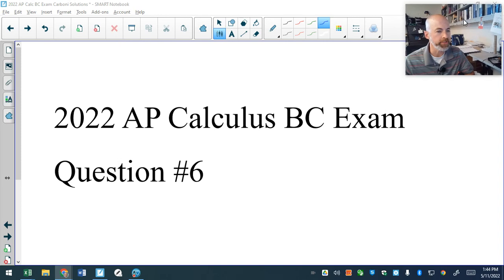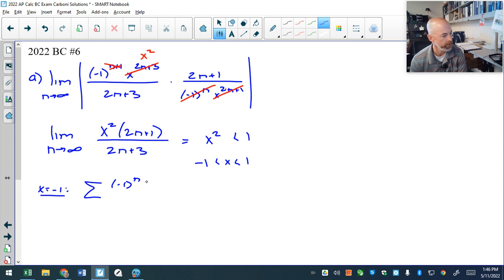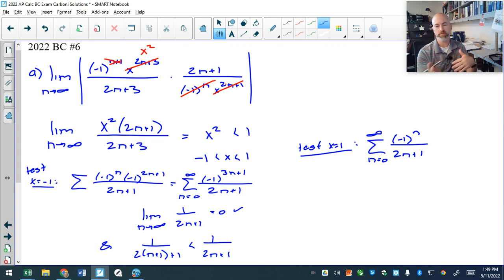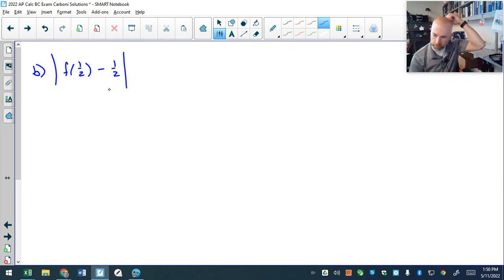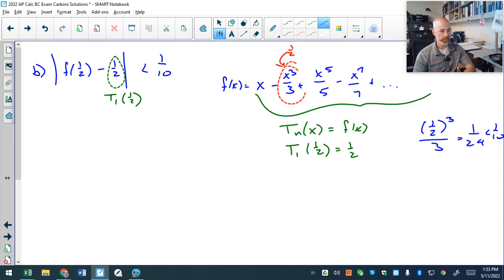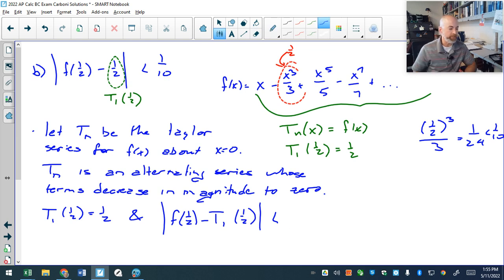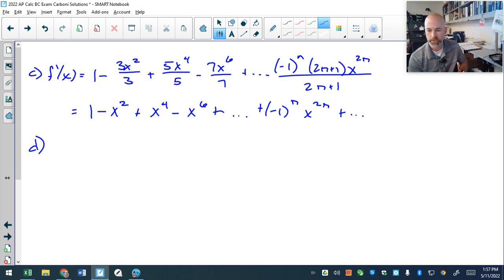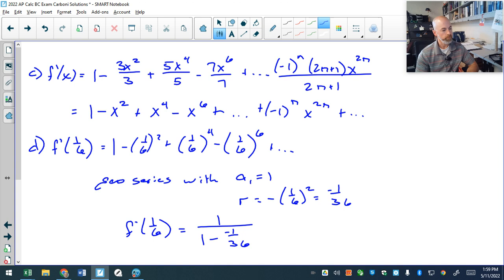2022 AP Calculus BC FRQ #6 Solution